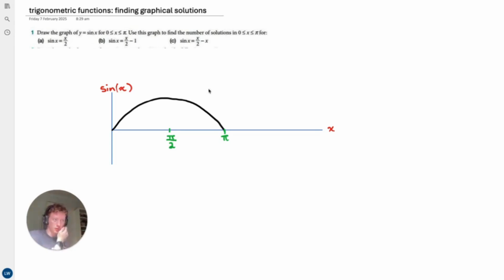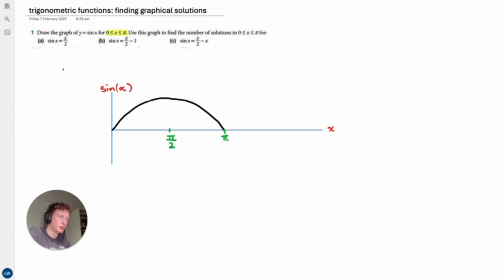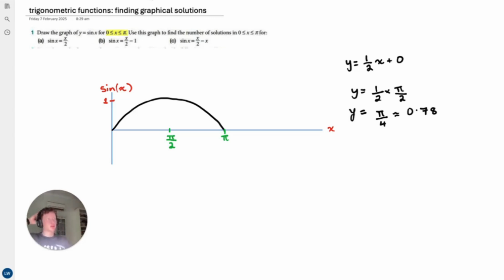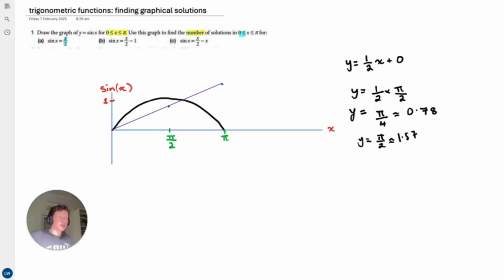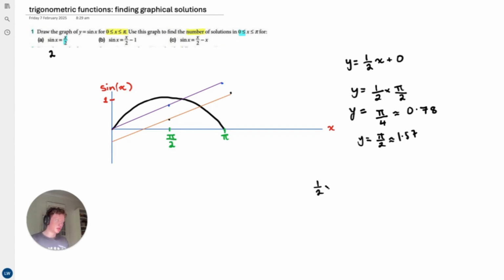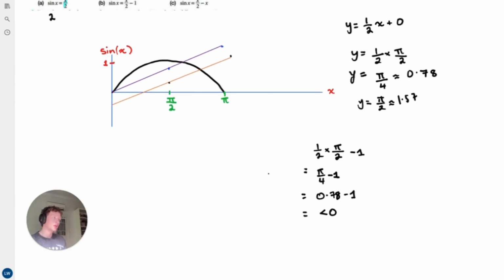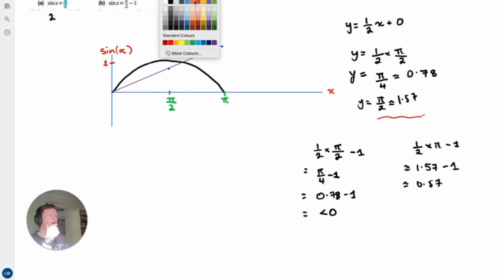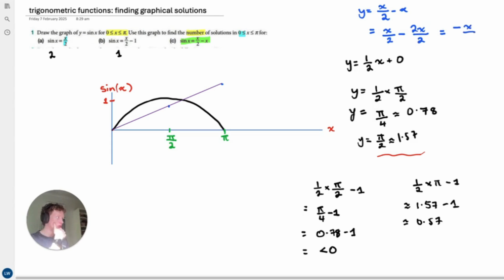Graphical Solutions for Trigonometric Functions | QCE Year 11 Maths Methods (AYQ)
In this video, our founder, Lachy, demonstrates how to infer graphical solutions from trigonometric functions. This question was submitted by a Year 12 HSC Maths Advanced student, but would still apply to the QCE Methods syllabus.